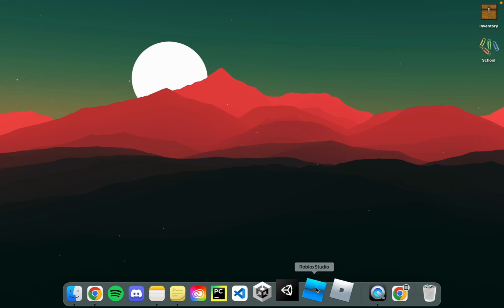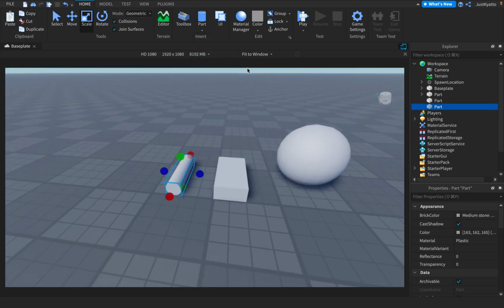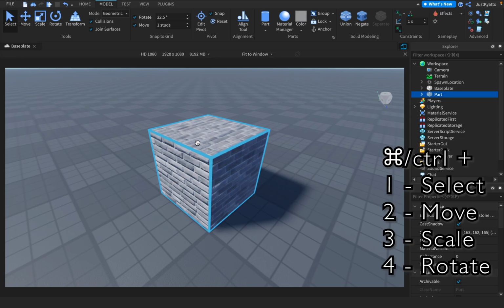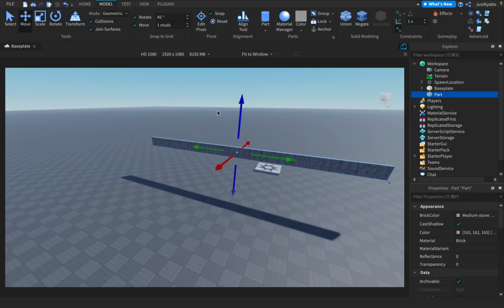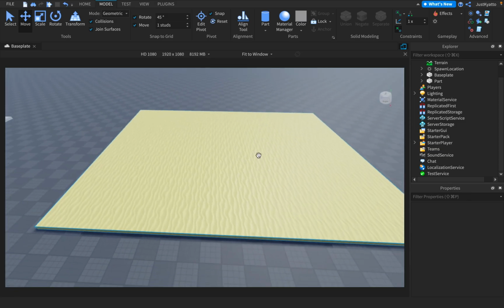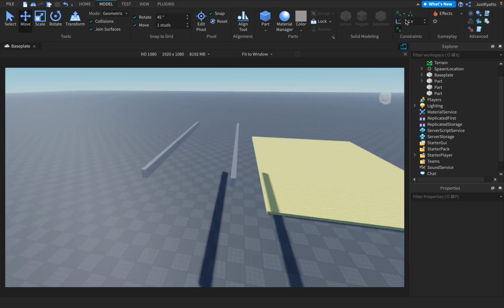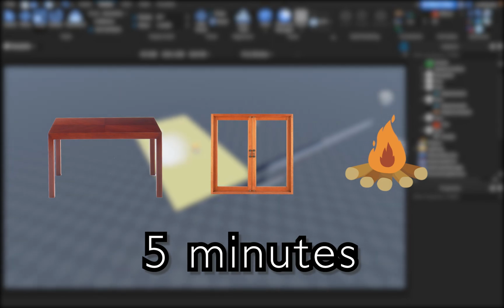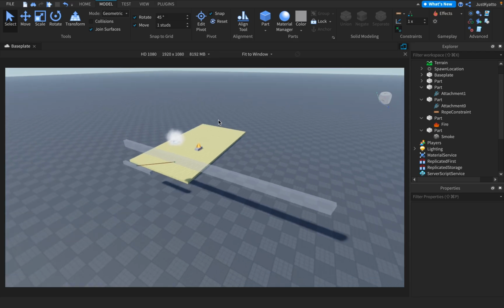How to make games on Roblox | Ep 1 - Studio Basics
Hello everyone and welcome to the first episode of my Roblox game Development series.

I won't be doing these tutorials for much long but I'll be uploading a complete series along with some other standalone tutorials for Roblox.

If you have any questions or need help, don't hesitate to ask in the comments.

That all being said, have a good day!

00:00 - Intro
00:14 - Roblox Studio
00:40 - Dark Theme
01:15 - Navigating Game Window
01:54 - Adding Parts
02:23 - Material Manager
03:01 - Part Manipulation
06:17 - Collision Toggle
06:37 - Explorer Tab
07:37 - Properties Tab
08:37 - Transparency Property
09:31 - Anchored Property
10:05 - Effects
10:36 - Constraints
11:41 - Mini Task
12:22 - Run vs Play
13:32 - Saving the game
14:06 - Outro